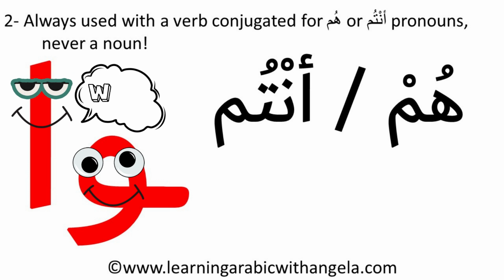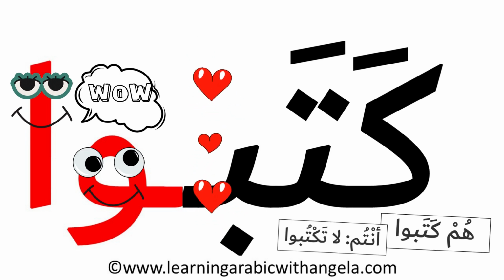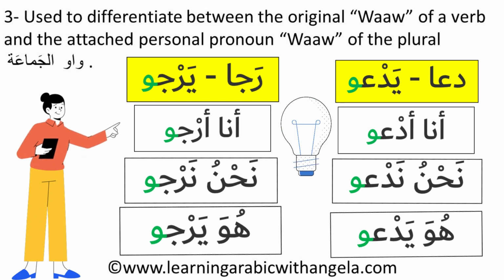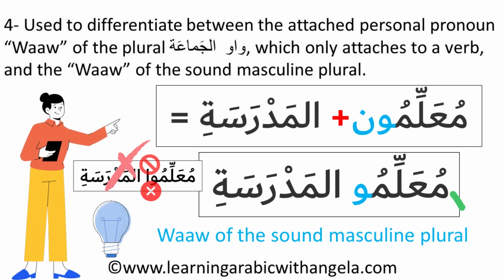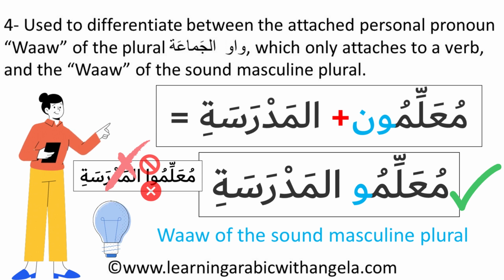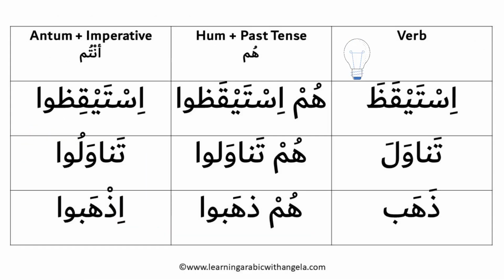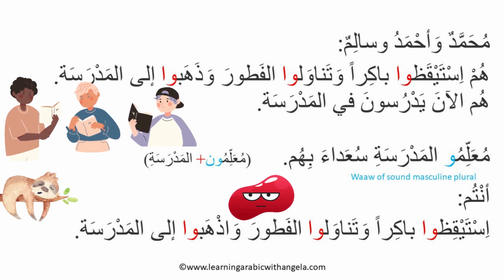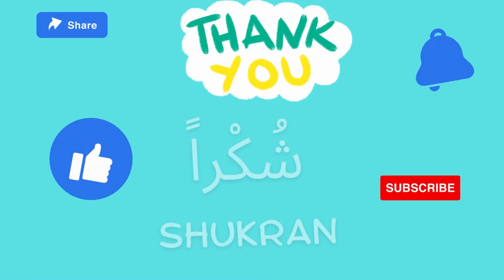Check out this SNEAKY ALIF in Arabic🐍! When to use the Differential Alif in Arabic - الألِف الفارِقة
Learn how and when to use the differential Alif or الألِف الفارِقة in Arabic, in a simple and easy way + practise at the end.

*Free online Arabic language learning resources for beginners, free Arabic short stories with English translation pdf, free lessons, pdfs, flashcard pictures and more! Fun, modern and engaging Arabic language learning approach, with non-native learners in mind.

Amazon USA:

My First Words Arabic & English Book: Colors, Numbers, Shapes, Animals: